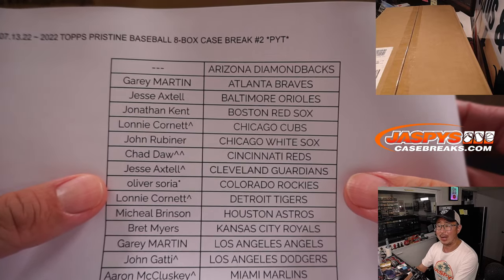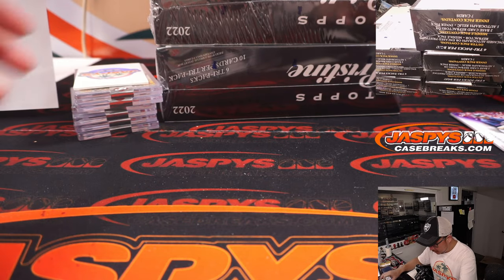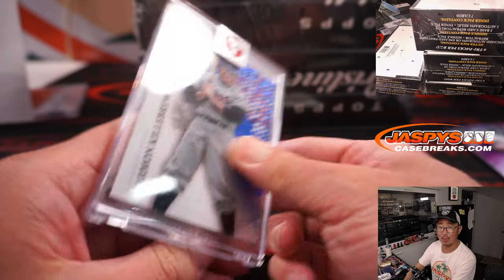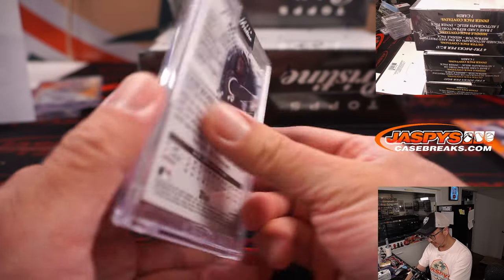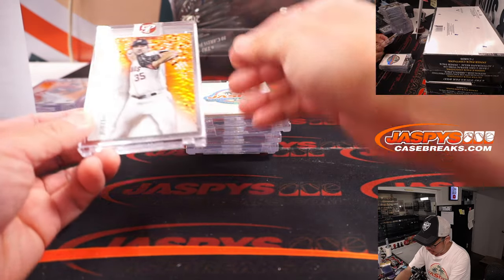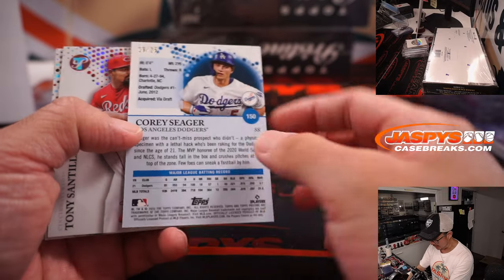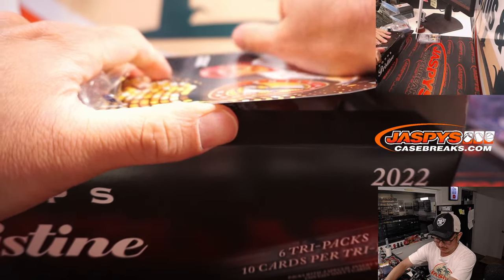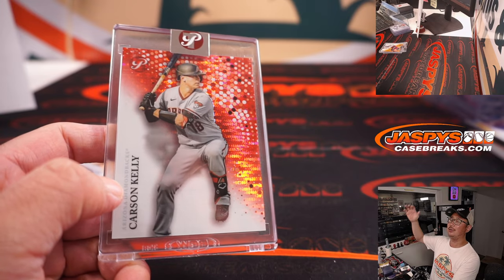W, 07.13.22 ~ 2022 TOPPS PRISTINE BASEBALL 8-BOX CASE BREAK #2 *PYT*